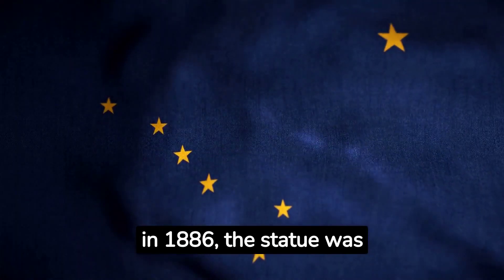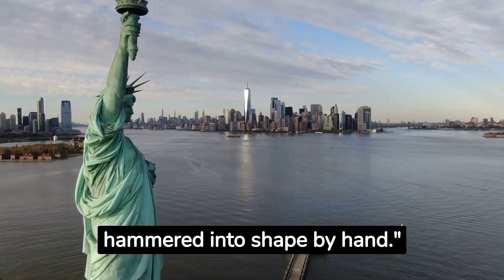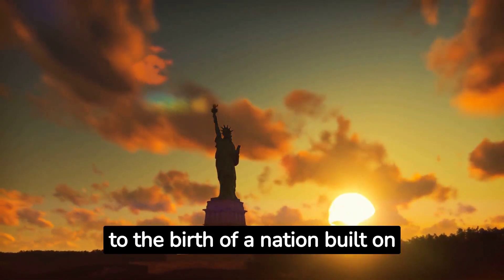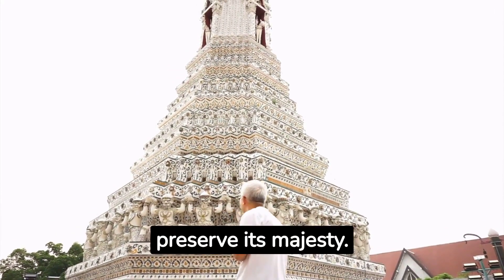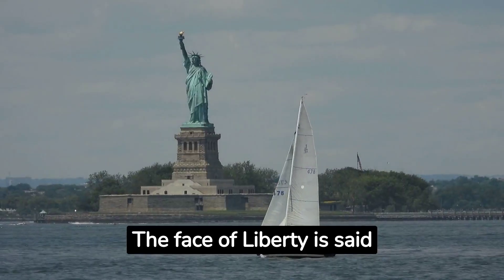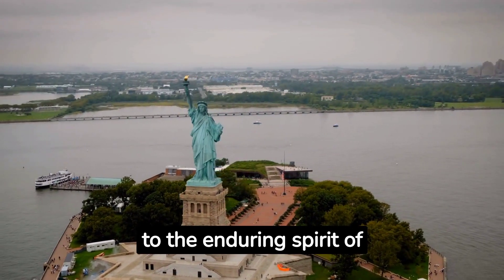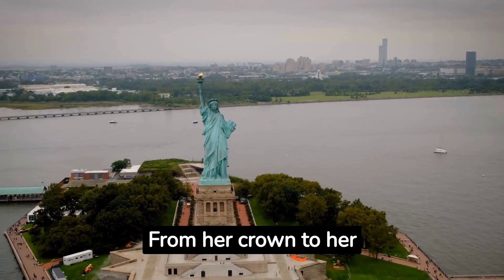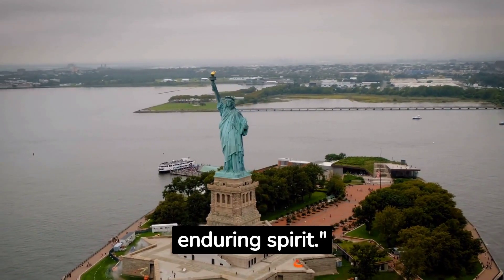The Statue of Liberty: Unveiling the Legacy that Inspires Hope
Welcome to our captivating video where we uncover the remarkable story behind one of the world's most iconic symbols - The Statue of Liberty. Join us as we delve into its rich history, exploring the inspiring legacy of liberty and hope it represents for millions around the globe.

From its origins as a gift from France to the United States, to the incredible engineering feat that brought Lady Liberty to life on Liberty Island, this video will take you on a journey through time. Discover the symbolism behind each meticulously crafted detail and learn about the significance it holds in our collective consciousness.

Prepare to be amazed by stunning visuals and fascinating anecdotes that bring this colossal statue to life. Whether you're a history enthusiast or simply curious about this enduring symbol of freedom, this video will leave you with a deep appreciation for the Statue of Liberty's enduring impact and timeless message.

Join us as we celebrate the artistic mastery, cultural heritage, and enduring spirit embodied by The Statue of Liberty - a beacon of hope that continues to inspire generations. Don't miss out on this enlightening exploration; hit play now
travel vlog